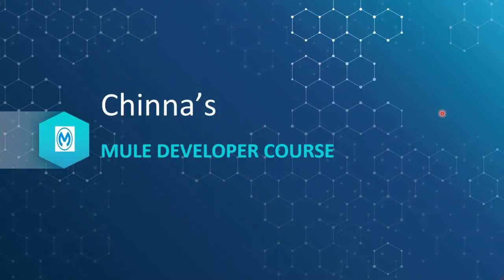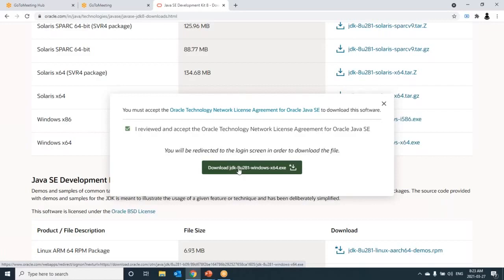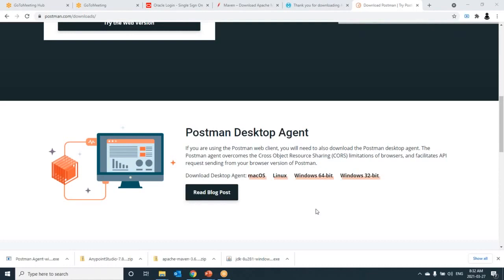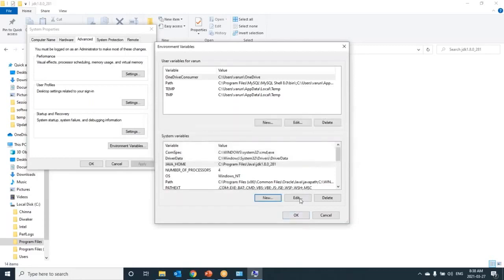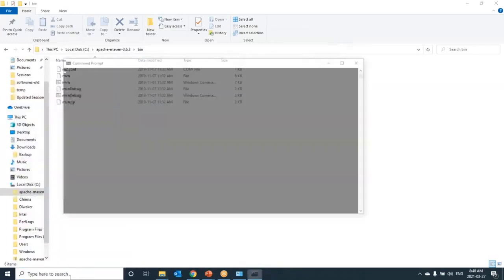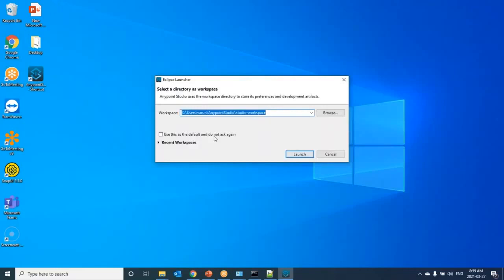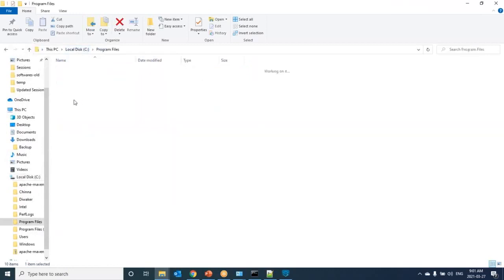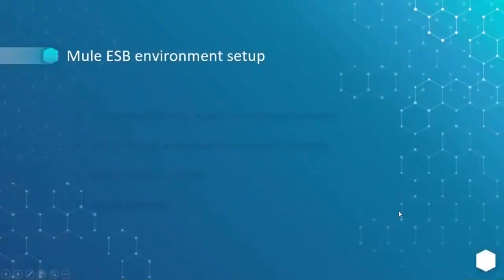Session-5 || MuleSoft || Latest || Mule installation setup